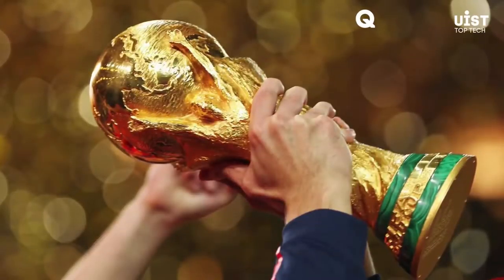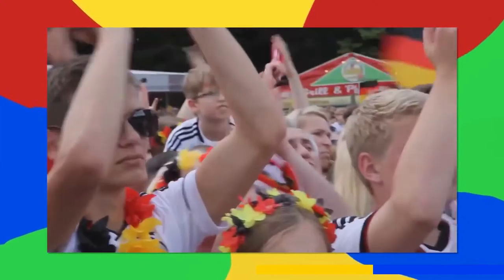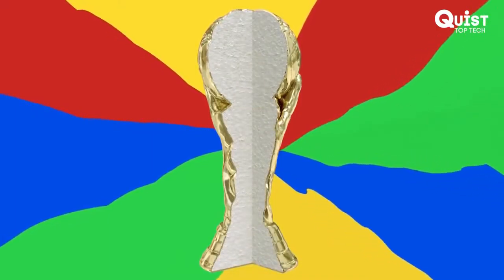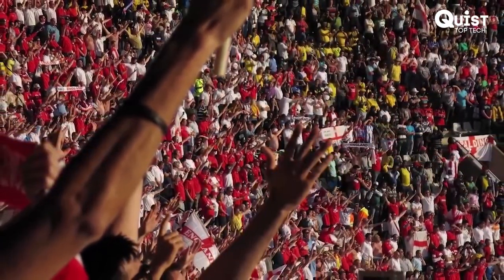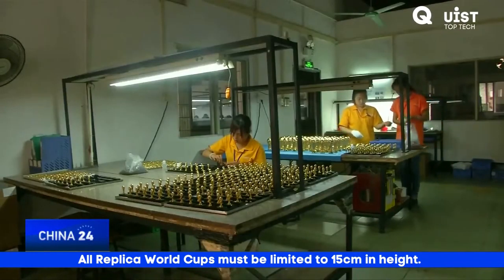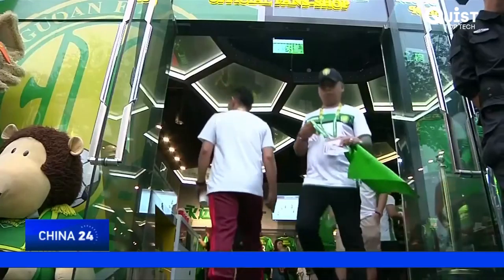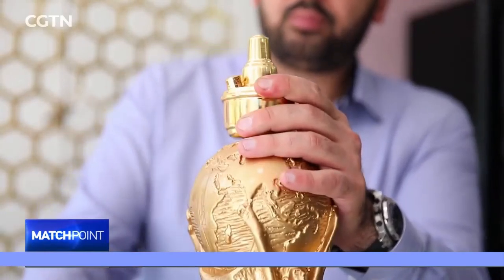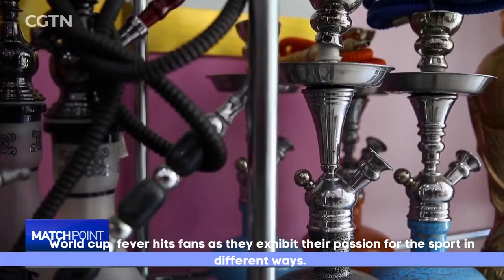WHAT YOU DID NOT KNOW ABOUT THE CREATION OF FIFA WORLD CUP TROPHY. AND HOW QATAR WANTS TO WIN IT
The subsequent trophy, called the "FIFA World Cup Trophy", was introduced in 1974. Made of 18 carat gold with bands of malachite on its base, it stands 36.8 centimetres high and weighs 6.1 kilograms. The trophy was made by Silvio Gazzaniga  23 January 1921 – 31 October 2016)  was an Italian sculptor. While working for the Stabilimento Artistico Bertoni company, he created the FIFA World Cup Trophy.
THE  FIFA World Cup trophy was originally called the JULES REIMET TROPHY
The trophy cup awarded from 1930 to 1970 was the Jules Rimet Trophy, named for the Frenchman who proposed the tournament. This cup was permanently awarded in 1970 to then three-time winner Brazil (1958, 1962, and 1970), and a new trophy called the FIFA World Cup was put up for competition.